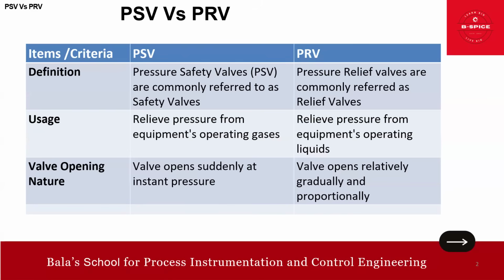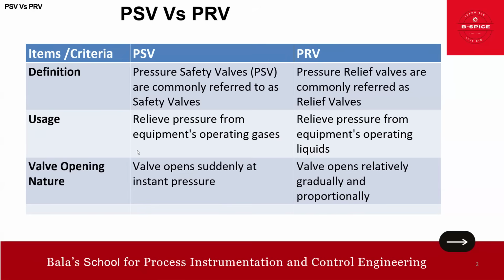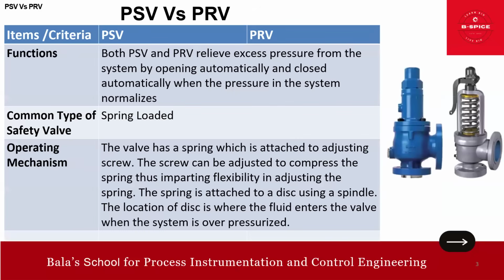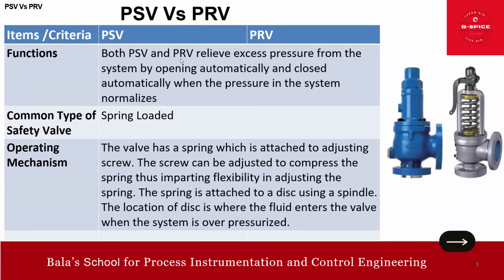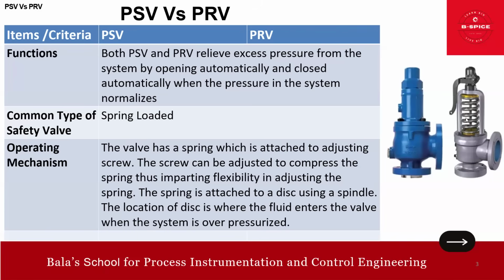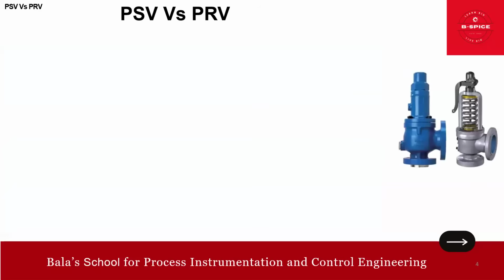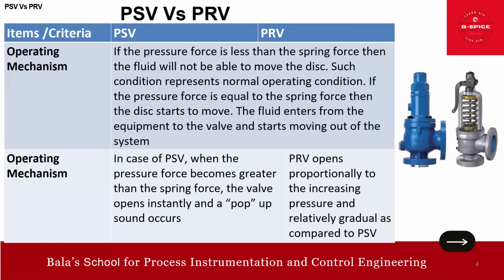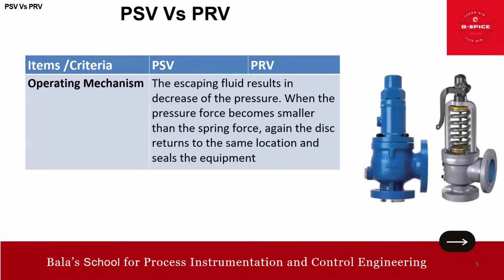PSV Vs PRV